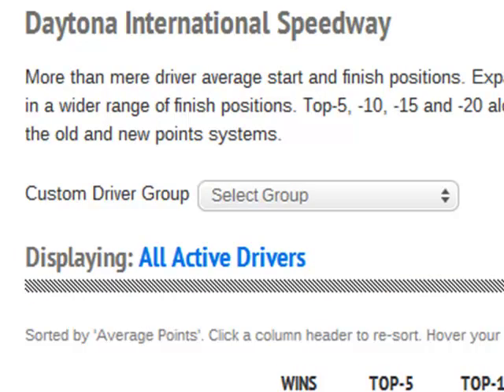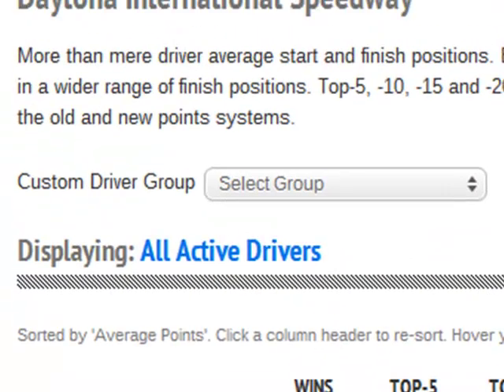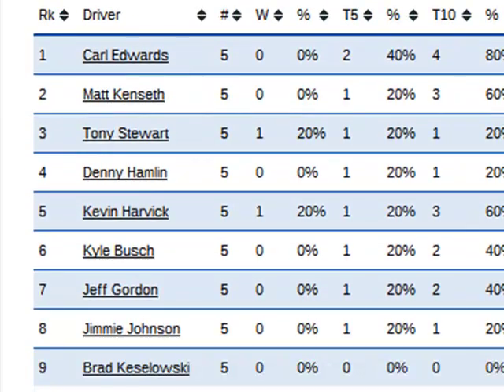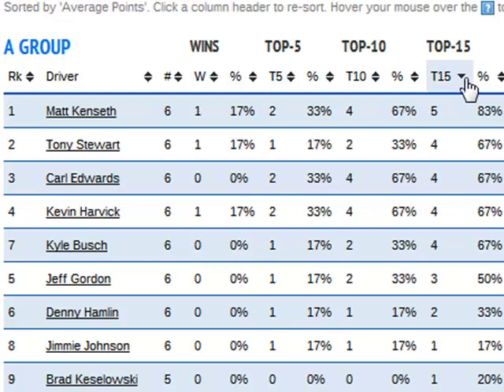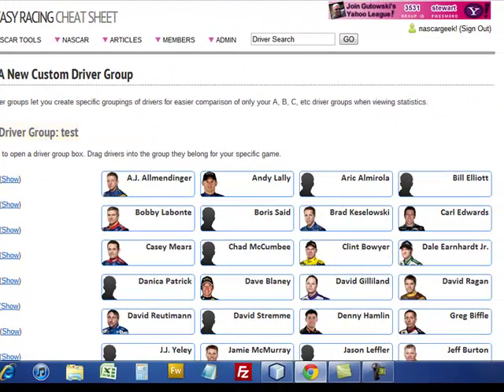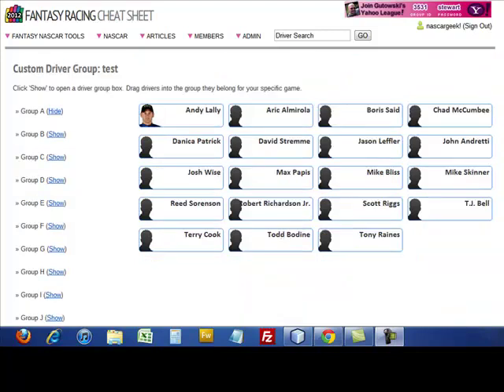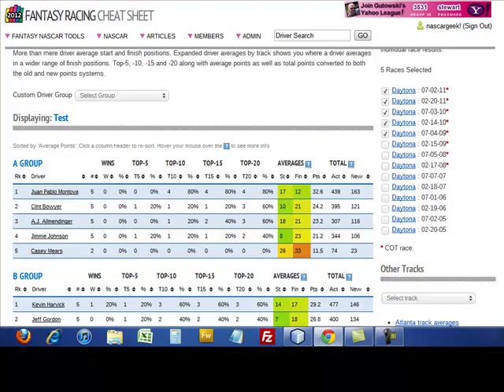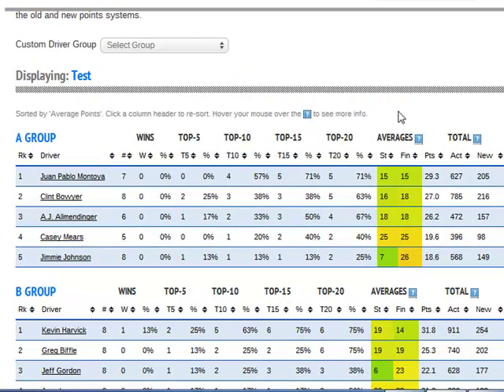Custom Fantasy NASCAR Driver Groups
What custom driver groups are, how you use them and how you create them to help you with fantasy NASCAR.